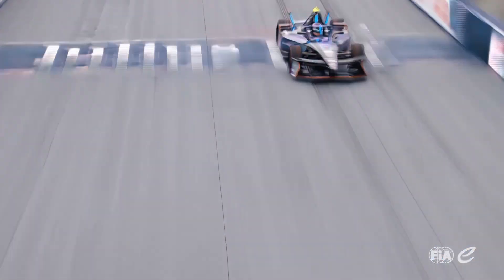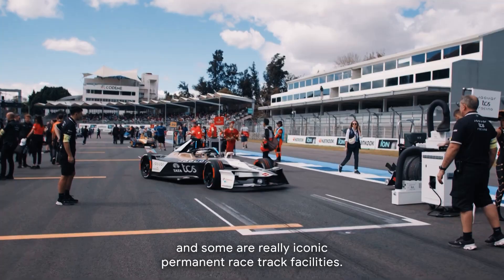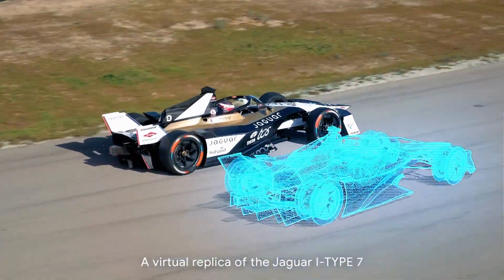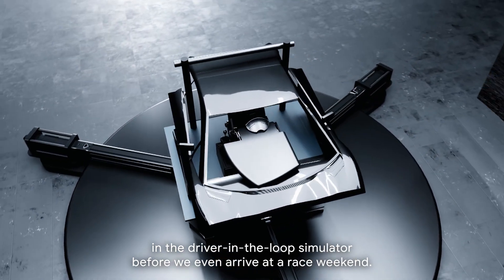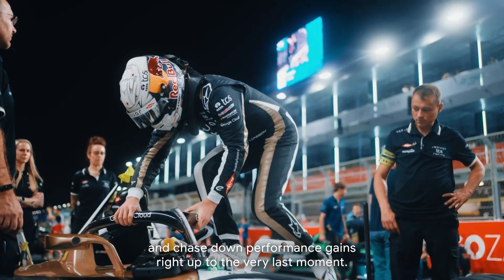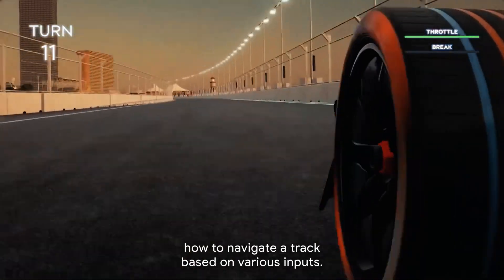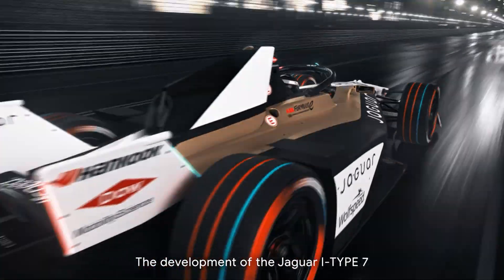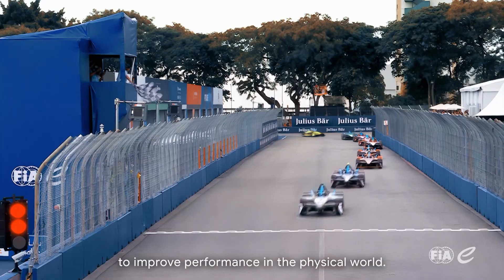TCS & Jaguar TCS Racing - Building the Future of Racing Virtually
Together with JaguarTCSRacing, we’ve enhanced a high-fidelity digital twin of the Jaguar I-TYPE 7 to simulate, test, and fine-tune every detail, from torque delivery to energy strategy, long before the car hits the track. At the core is our V3M (Virtual Vehicle Validation Model), designed to run complex simulations with precision and reliability.

Because for us, it’s not just about building software. It’s about pushing the limits of performance through innovation, not just for podiums, but for the future of mobility.